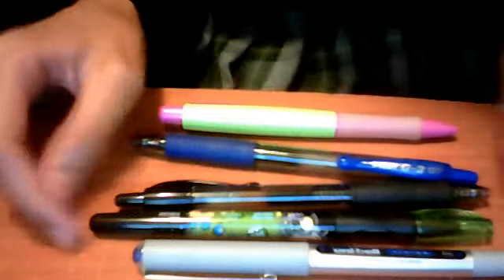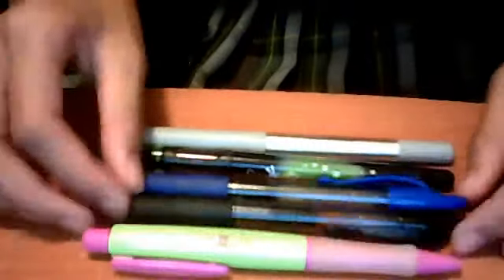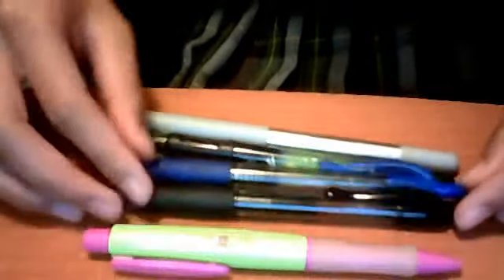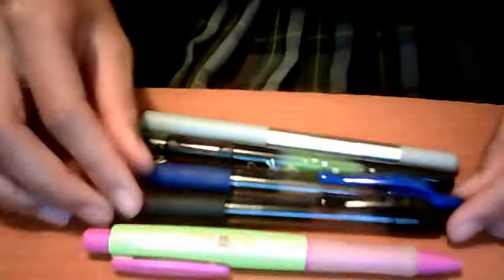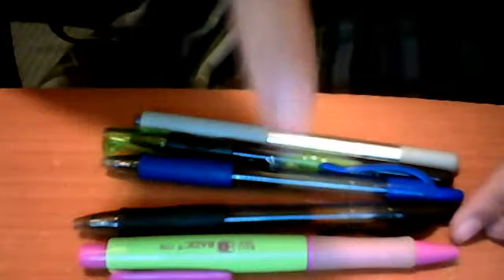Super Mini Pen Tutorial